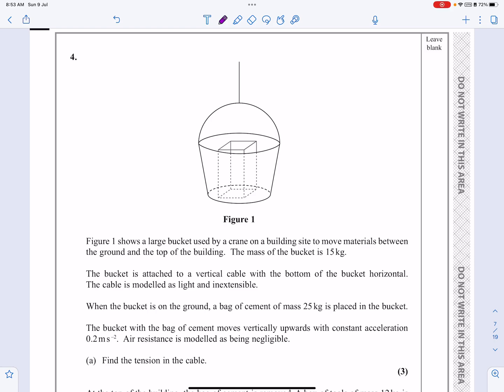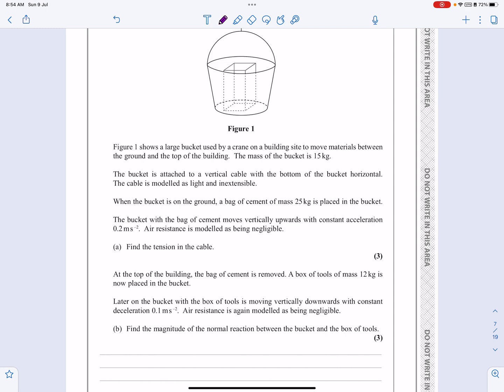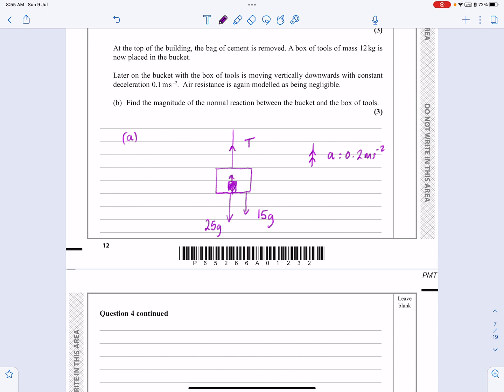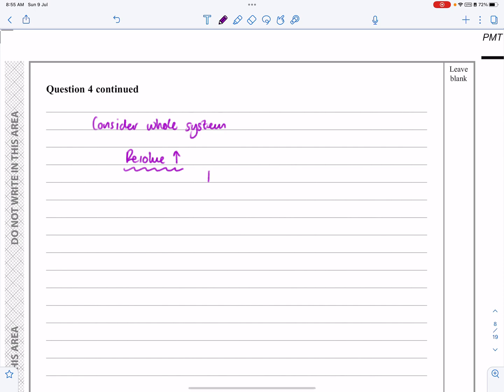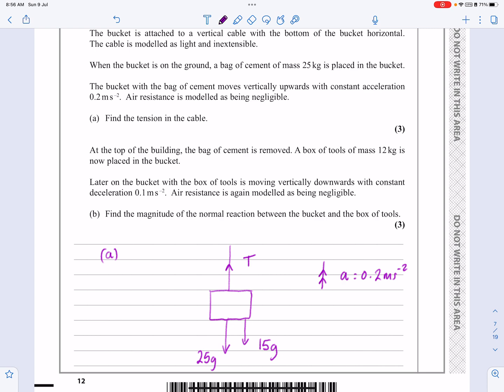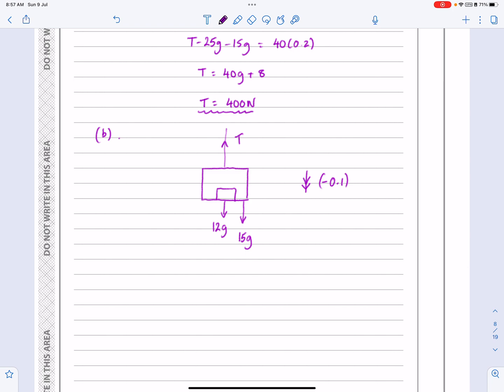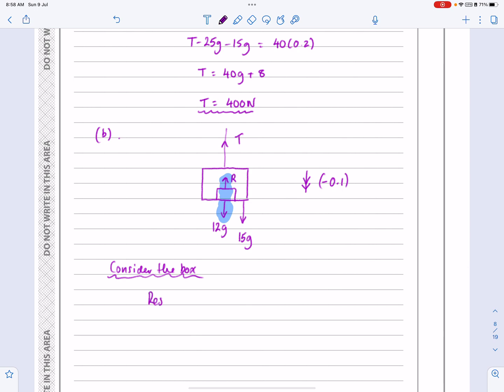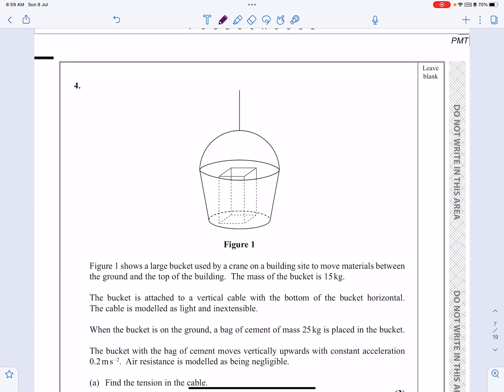IAL Edexcel, June 2021, M1, Q4, Dynamics, Connected Particles, Force Diagrams, Nick Peters, WME01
IAL Edexcel, June 2021, M1, Q4, Dynamics, Connected Particles, Force Diagrams, Resolving Forces, Friction, Nick Peters, WME01
QUESTION PAPER